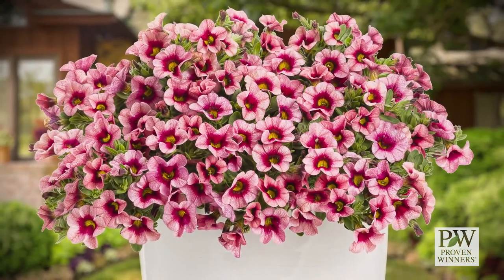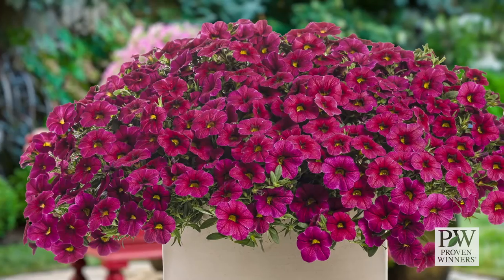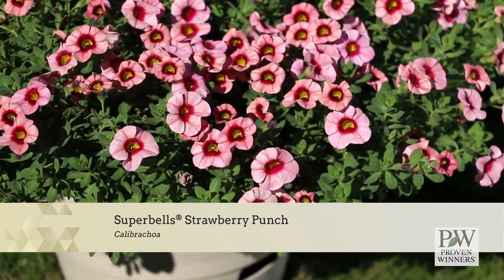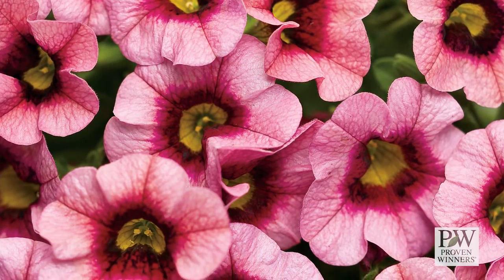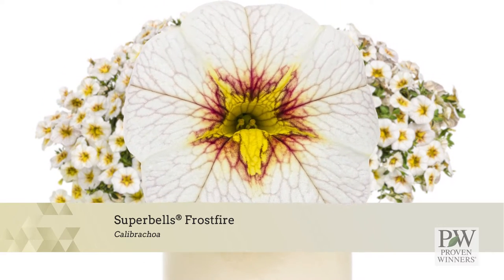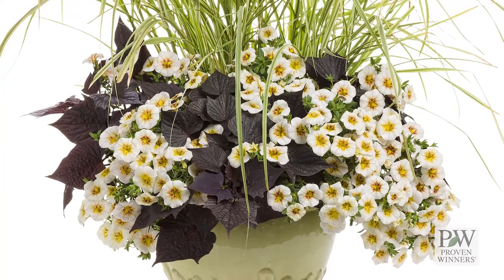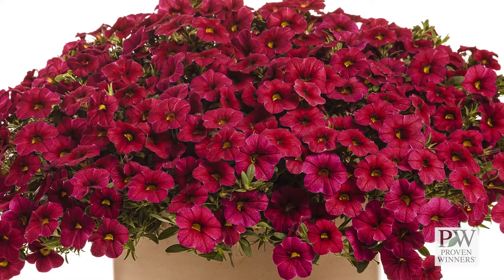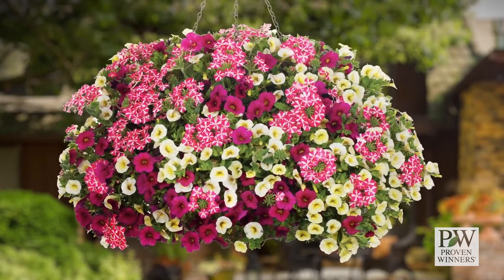Variety Introduction: Superbells® Strawberry Punch, Frostfire, Cherry Red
Superbells® collection,  is a great choice for window boxes, hanging baskets or combinations with other medium vigor plants.  Use it as the ‘filler’ in a combination with a coleus as the upright ‘thriller’ in the mix—consider Colorblaze®Dark Star or Colorblaze® Kingswood Torch. Superbells® will reach 6-10” in height, and 8-10” in width, and does best in full sun.

GROWING TIP: Remember that Superbells® and really all Calibrachoa do better in containers where they have enhanced drainage than they do in most landscape settings.

Learn more about Proven Winners and how a better garden starts with a better plant